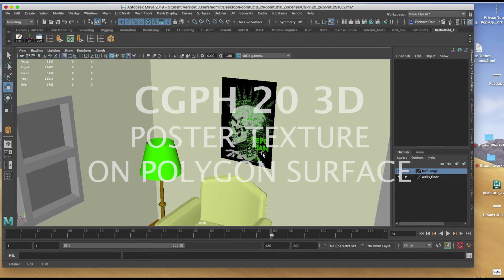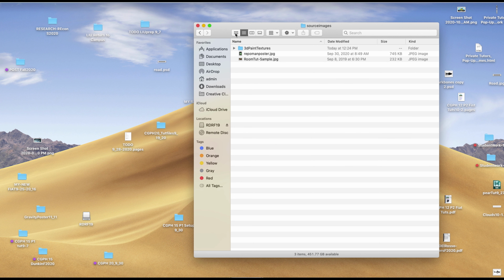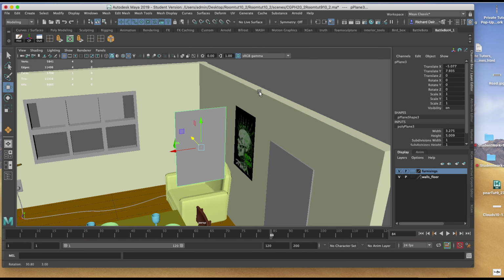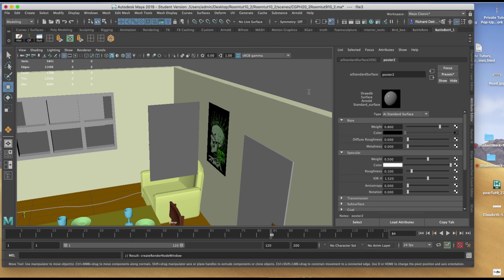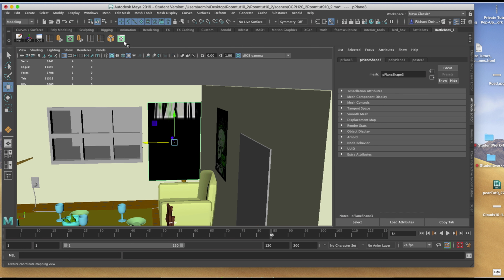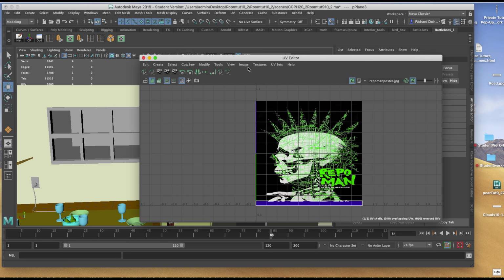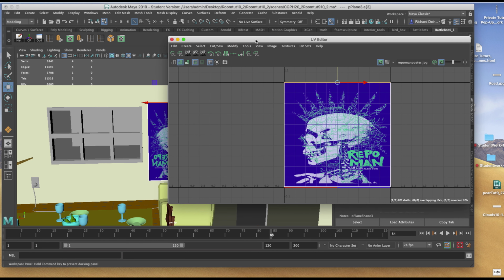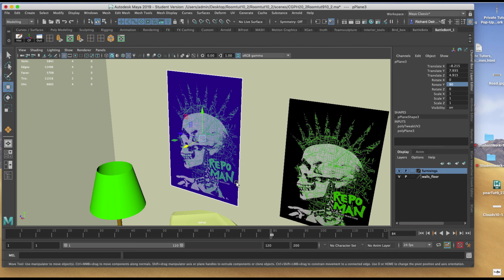C 20 POSTER TEXTURE